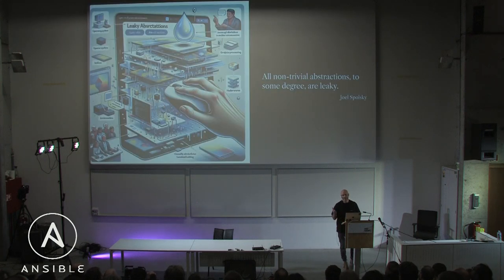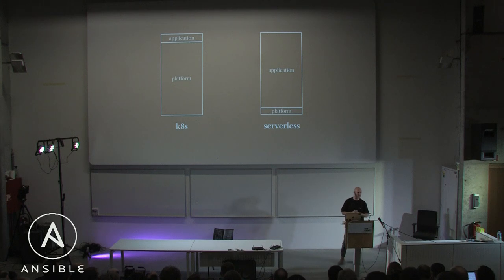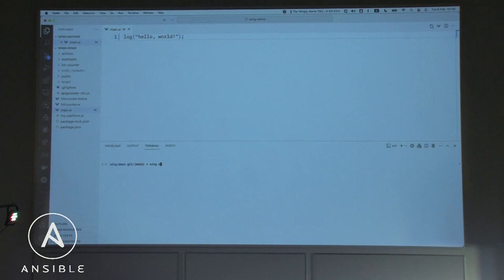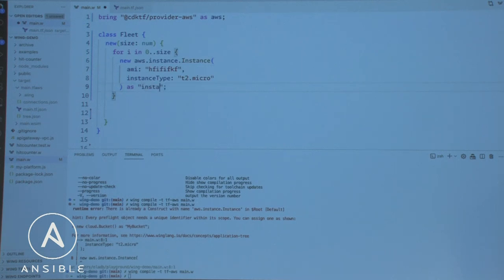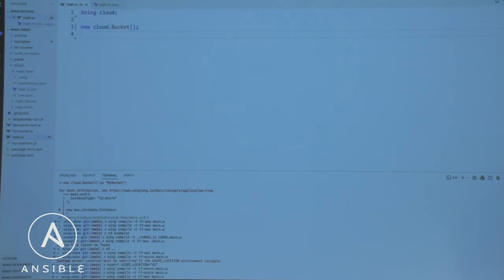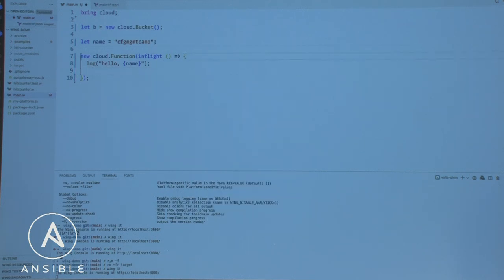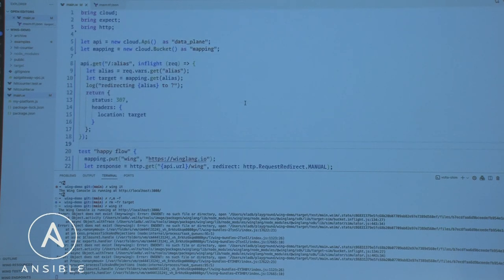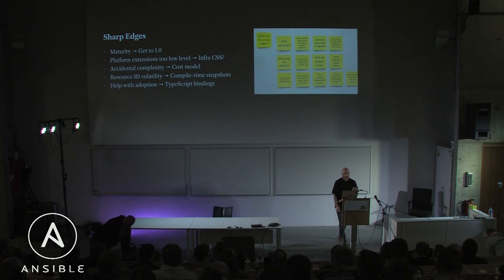If Dev and Ops had a baby it would be called Winglang - Elad Ben-Israel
Talk: If Dev and Ops had a baby it would be called Winglang - Elad Ben-Israel.

Building cloud systems today is way too hard! Developers are frustrated by very slow iterations and platform teams are struggling to keep up. winglang is a new open-source "cloud oriented" programming language designed to address this pain from the ground up (pun intended)...